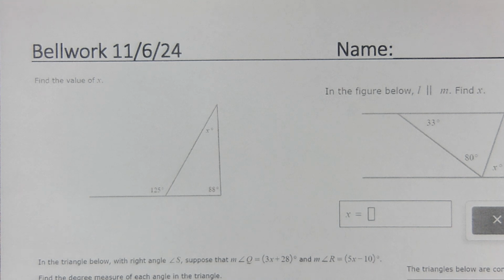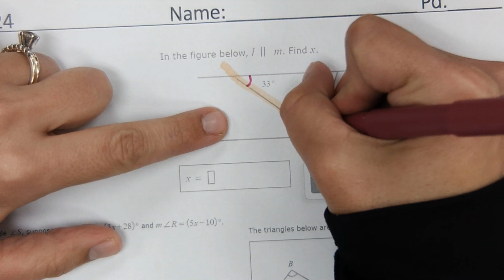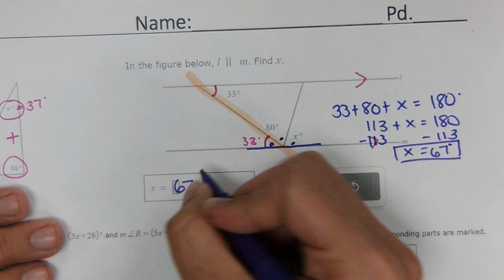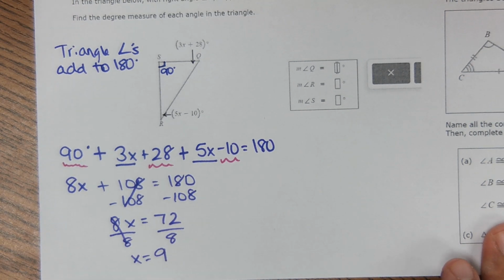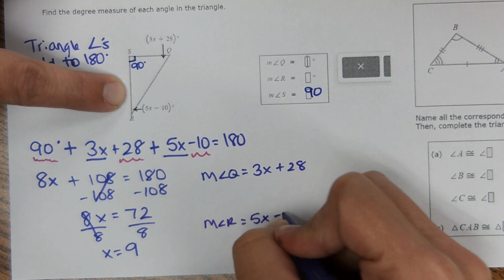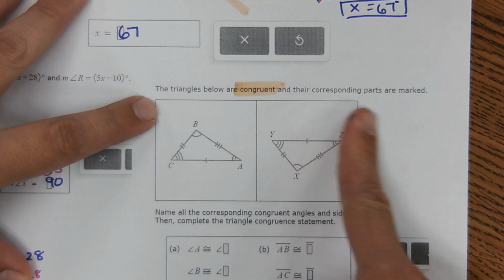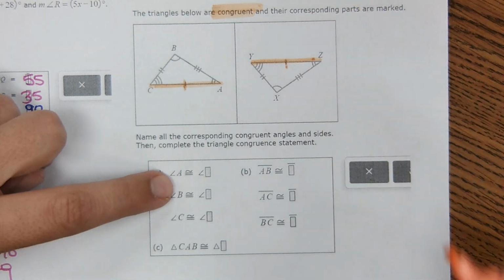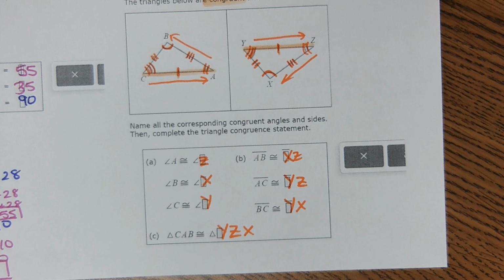Bellwork 11/6/24: Chapter 5 Spiral Review| Solving for Triangle Angles and Congruent triangles|ALEKs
Bellwork 11/6/24: Chapter 5 Spiral Review| Solving for Triangle Angles and Congruent triangles| ALEKs questions